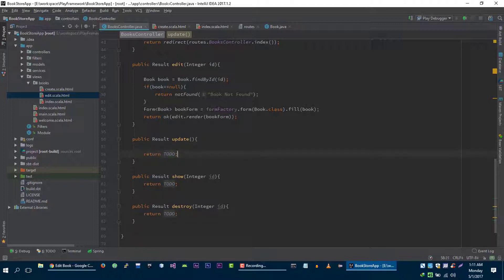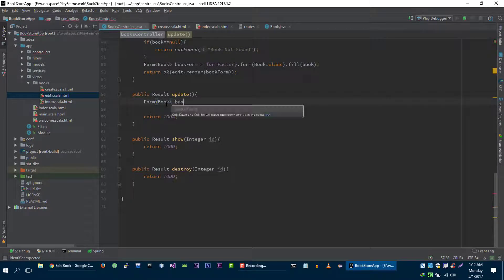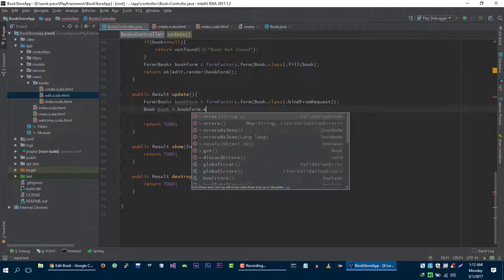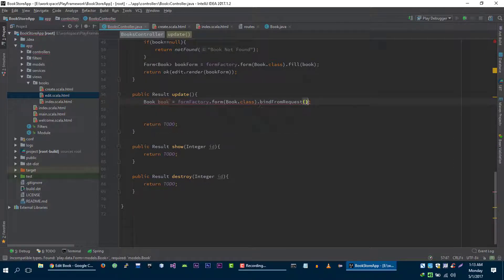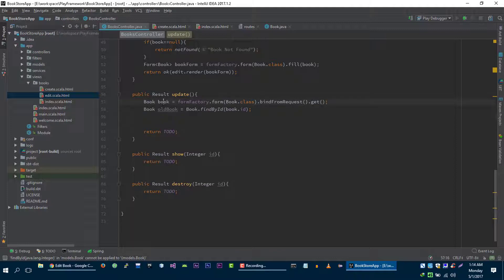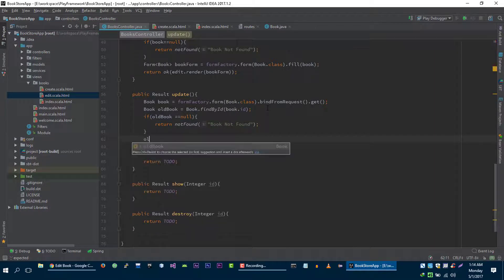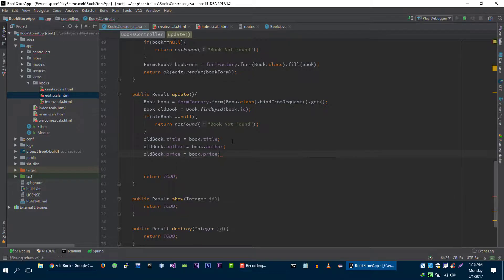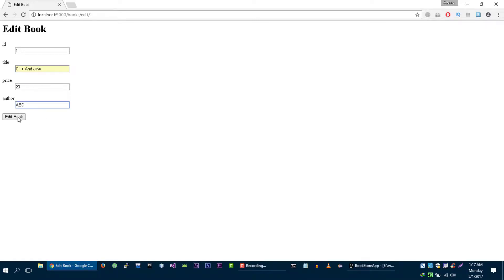Play Framework Tutorial # 17 Implement Update Method of BookStore Application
Hi In this video we will complete our Edit functionality of book by implementing update method in BooksController.